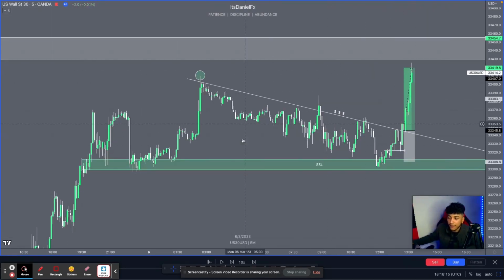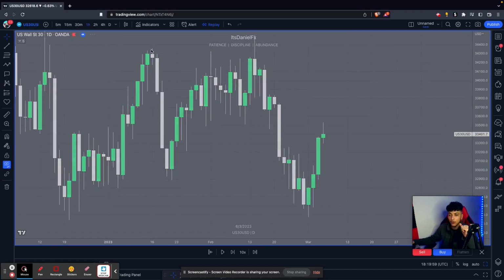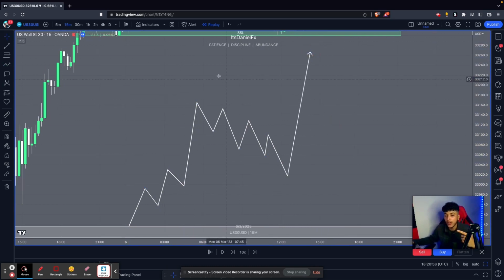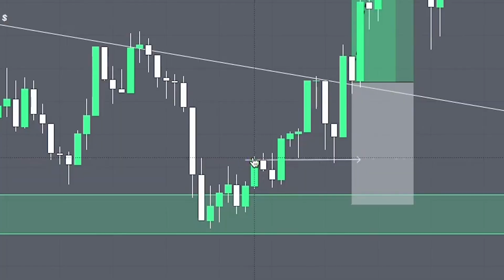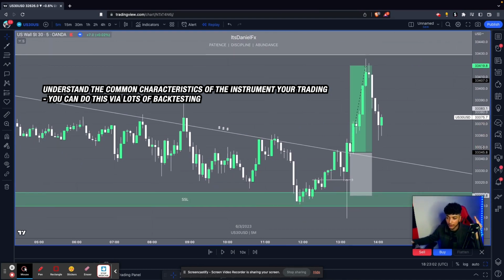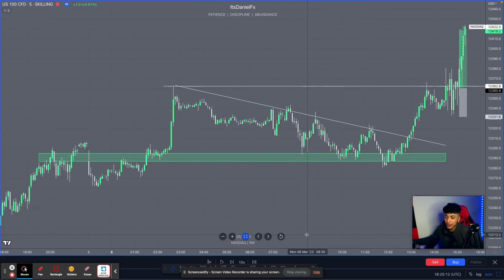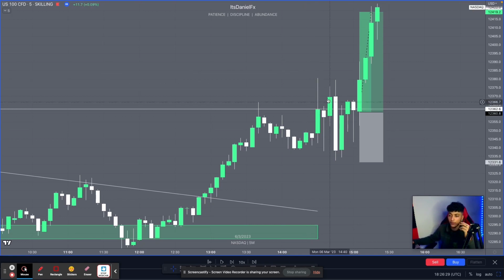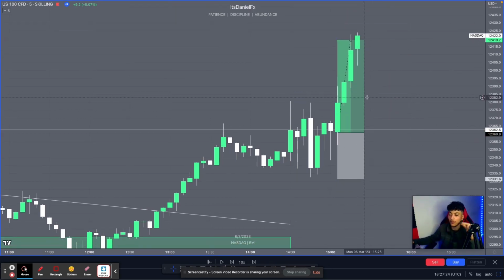How To Catch 1300+ Pips On US30 & NASDAQ Using This SIMPLE Breakout Strategy (LIVE TRADING EXAMPLE)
Heres a full in-depth technical breakdown of the past 2 trades we've taken on the indices inside the learn and earn, these are both super simple breakout moves that often take place on the indices, i hope you gain some value and enjoy the video.

Note this is not a complete trading strategy, any trades you take as a result of this video are of your own free will. im not involved :)

Remember 98% of traders will fail. its a hard road but its not impossible with the right guidance and system